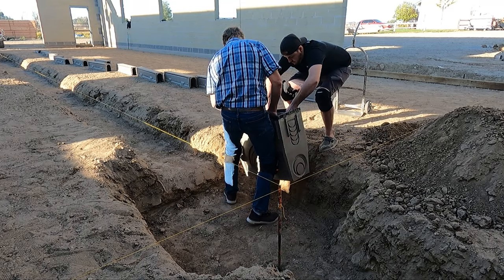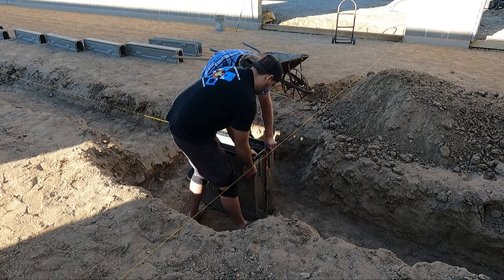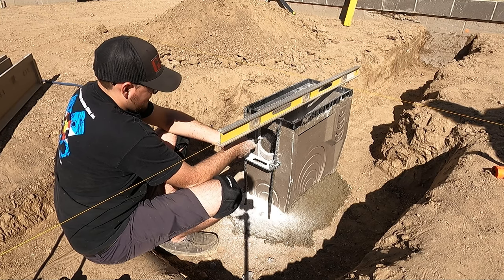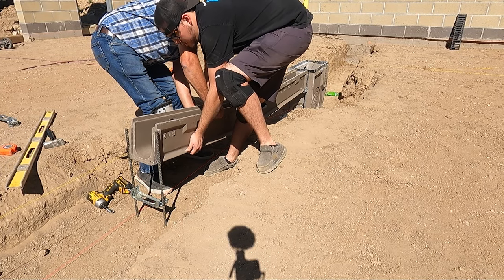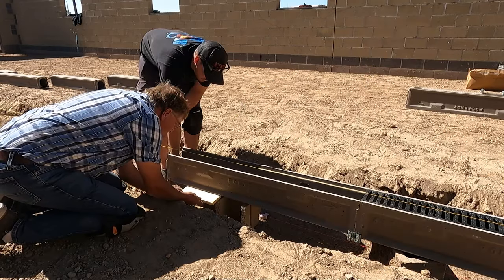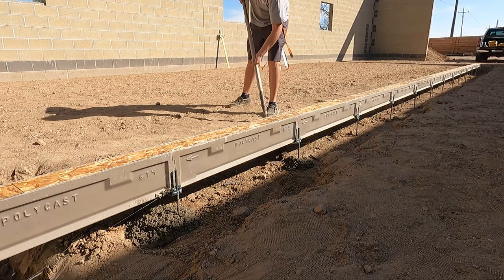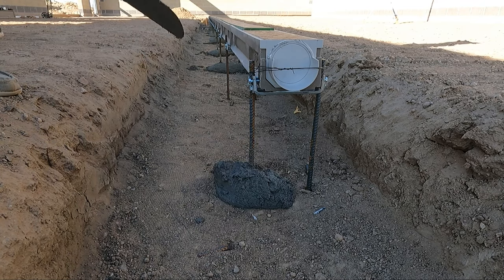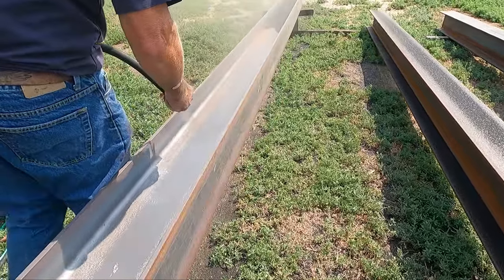Installing A Polycast 600 Series Trench Drain - If You Want It Done Right, Do It Yourself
We are busy, busy, busy! Setting the trench drain in the new building.

eBay Store
Amazon Store
 (Commission Paid Link)